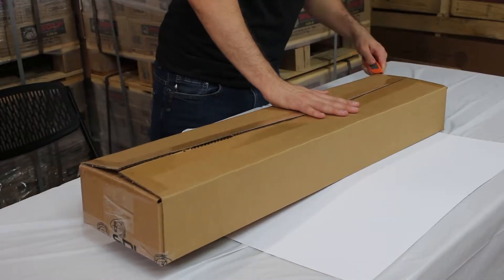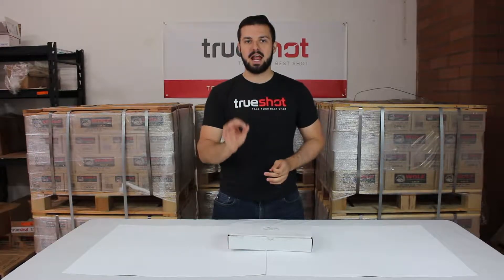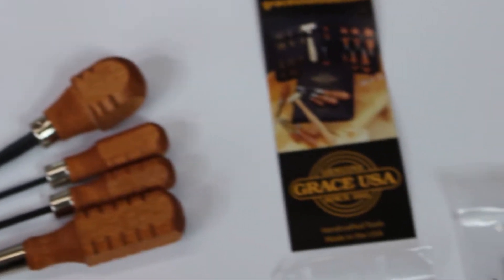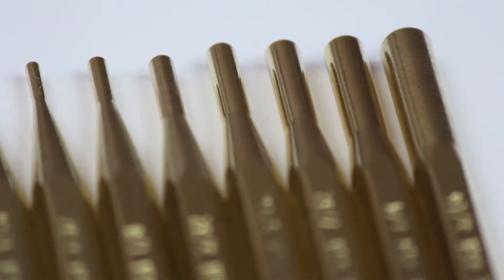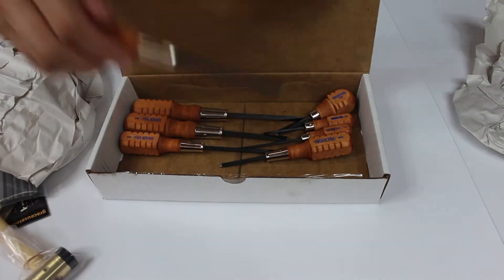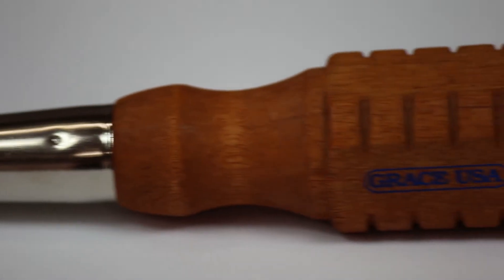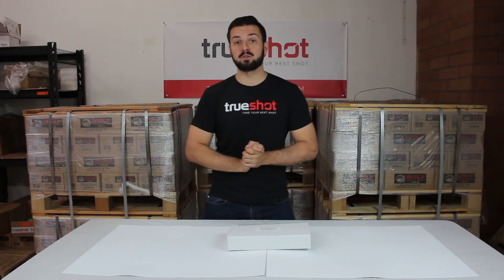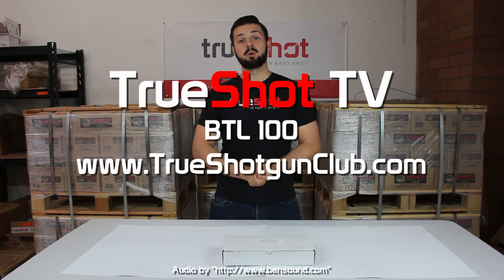Basic Hand Tools at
In this video we review Basic Hand Tools

BTL 100 Basic Hand Tools Lab
In a world of mass production and mediocre quality, there is a company that still builds precision handcrafted tools one at a time.  And now for almost three quarters of a century, generations of skilled craftsman have continually crafted the finest handmade tools for the gun industry, woodworking, industrial, military and mechanic trade.
• Tool Kit Which Includes

• Screwdriver Set - GRACE USA 8 Pc Original Gun Care Screwdriver Set was in your grandfather’s gun repair box.  This is the set that started it all in 1941 and continues to be a best seller.  Each GRACE USA Gun Care Screwdriver is custom hollow ground to fit scope screws, plug screws, guard screws, floor plate, sight screws, and many other gun screws.  This process is very precise and we hold our tolerance to -.002  +.000 so we get an exact screwdriver tip to screw fit.  Edward C. Grace, founder of Grace USA, also owned a gunsmith shop and was determined to create a screwdriver that would be a functional tool for this industry and it continues strong to this day.  The square shanked blades are hardened to R/C 52-56 and are warrantied under our Forever Guarantee not to twist or chip.  The screwdriver handle is another important component to this tool.  It is turned in Maine to our exact qualifications from Maine hardwood and protected with a nicely stained finish.  A quality wooden handle is key to a good grip with hands becoming slippery from oil when working with firearms and these Grace USA screwdrivers provide that great wood handle feel that only gets better with time.  100% Made in the USA

• Brass Pin Punch Set - Punches are machine turned and designed for critical work were non-marring and non-sparking are of importance and they are carefully made to fit many pins or used to gentle move steel objects.  The set consists of eight brass pin punches sizes 1/16", 3/32", 1/8", 5/32", 3/16", 7/32", 1/4", 5/16"

• 7 Pc Steel Punch Set - These punches are Made in the USA from High Carbon Molybendenum Tool Steel and properly heat treated and hardened the entire length with tempered striking end.  They are also centerless ground for complete accuracy and we have incorporated a reverse taper from tip of punch to help prevent punch from sticking in the work piece.

• 8 Ounce Brass Hammer with Delrin Tip - The brass head is hand turned (the ole fashion way, one at a time) from CDA 360 brass rod, extruded in a USA mill, and beautifully hand polished.  On one end of this brass hammer is our finely crafted, high quality Delrin Tip that is securely locked into place.  This Delrin tip offers the quick availability of a softer end when the need arises.